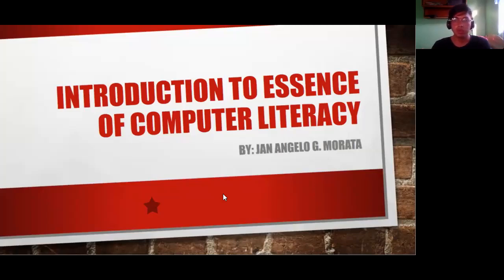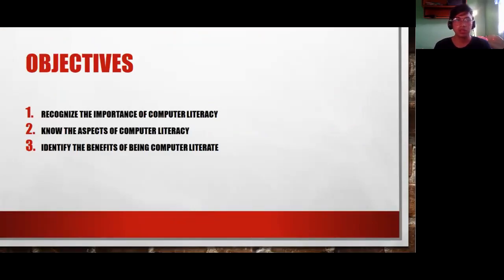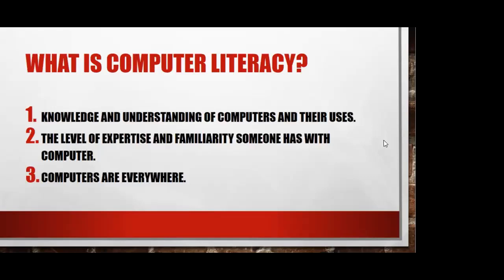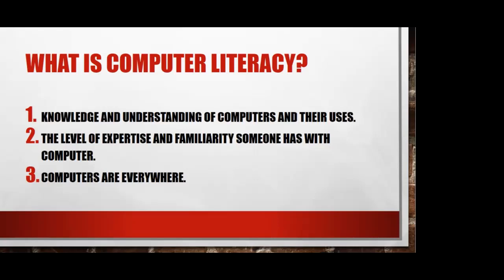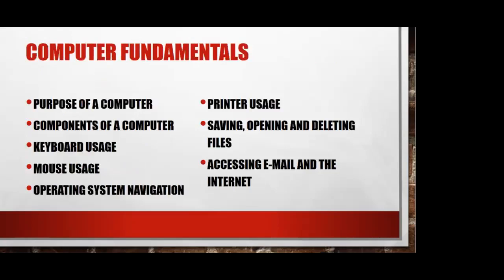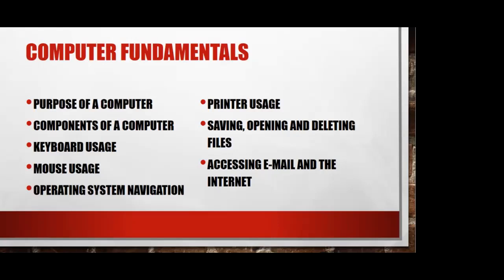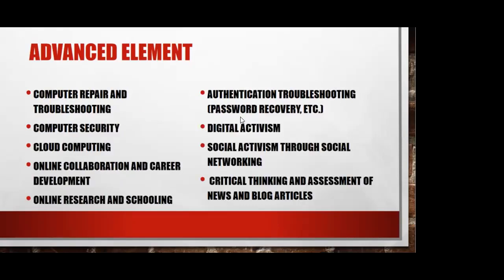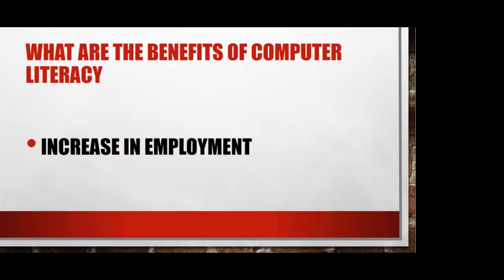Introduction to the Essence of Computer Literacy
Basic Computer Skilla Training